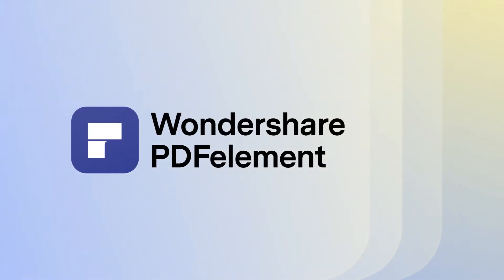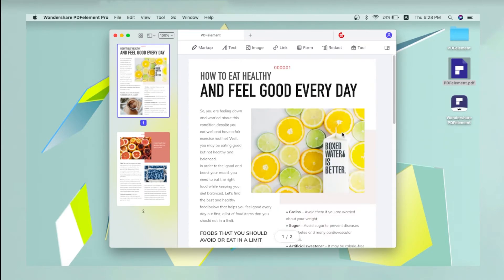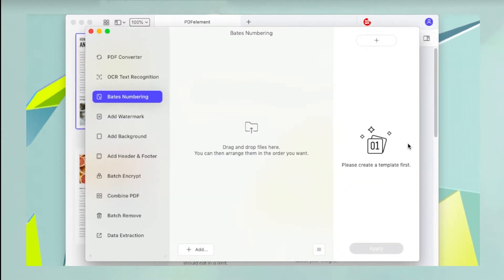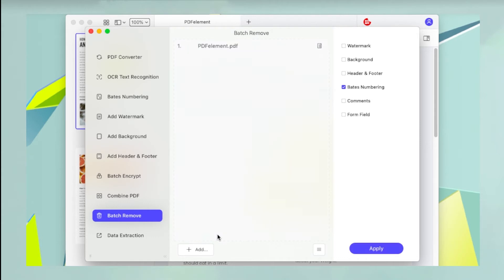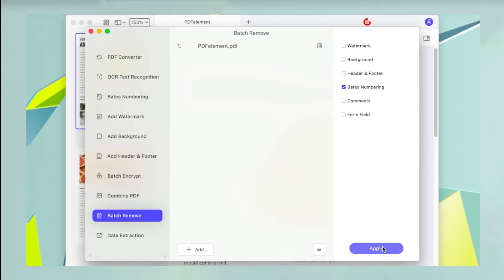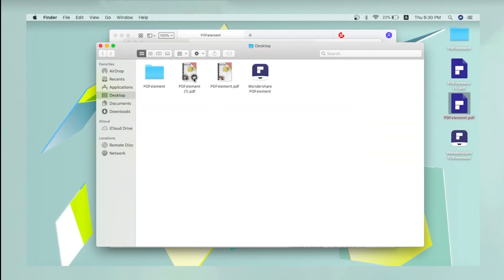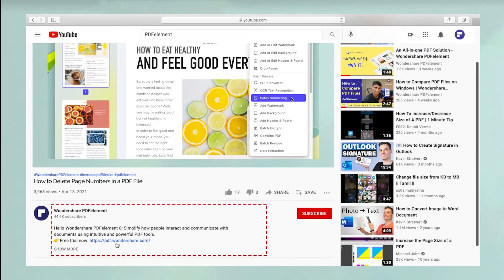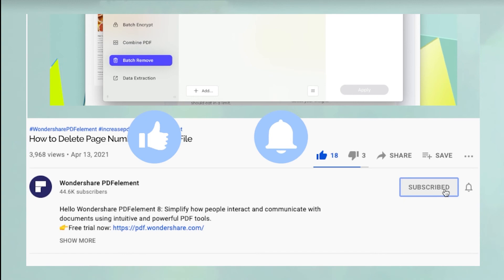How to Delete Page Numbers in a PDF File on Mac | Wondershare PDFelement 8